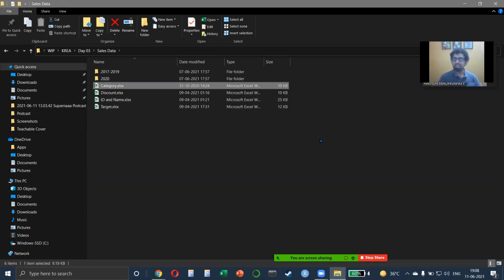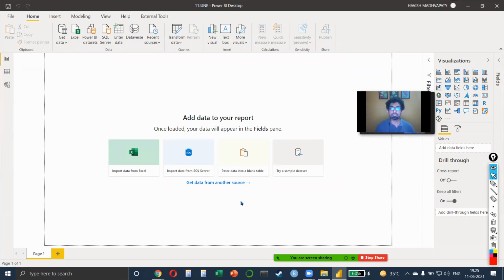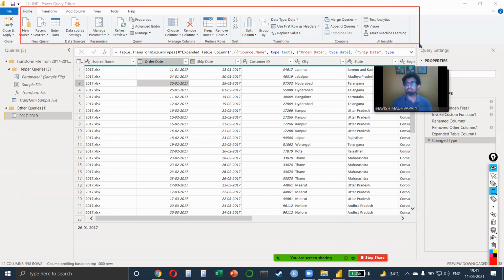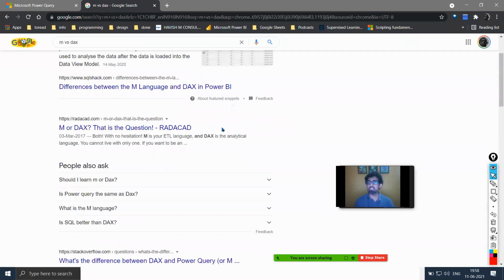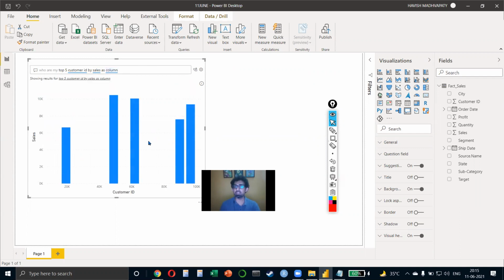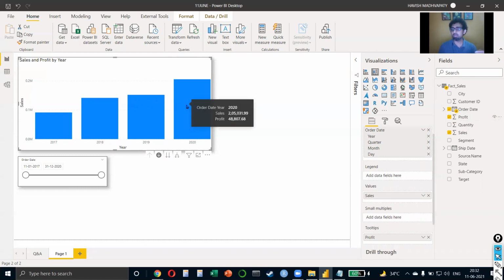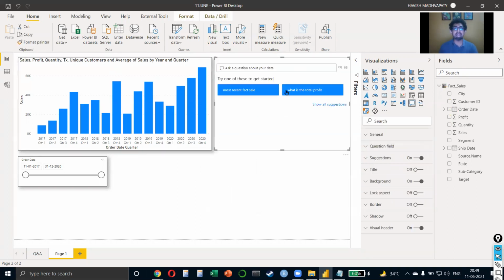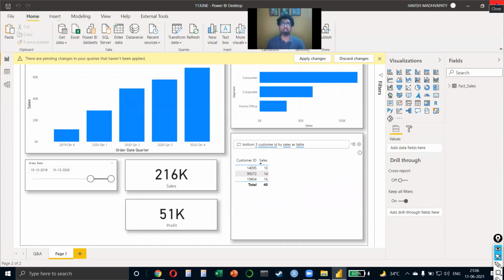KREA UNIVERSITY WORKSHOP 04/06 (JUNE 2021)